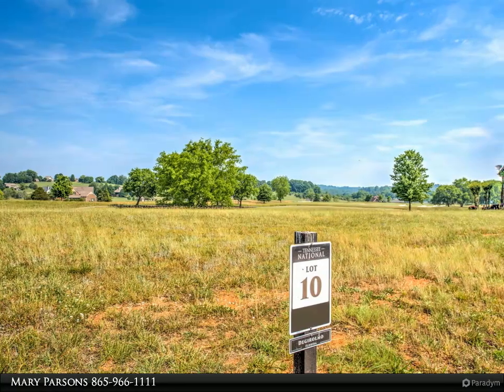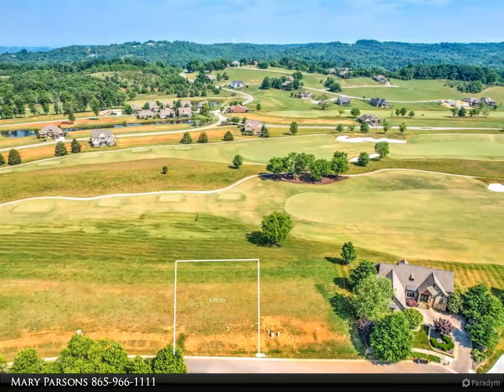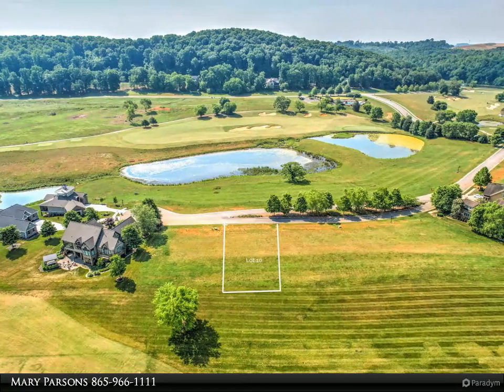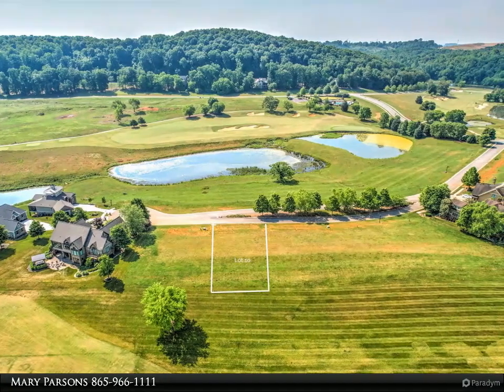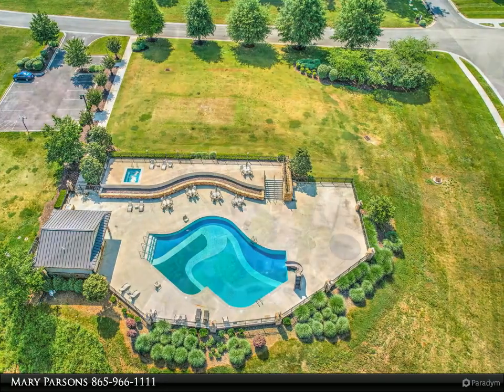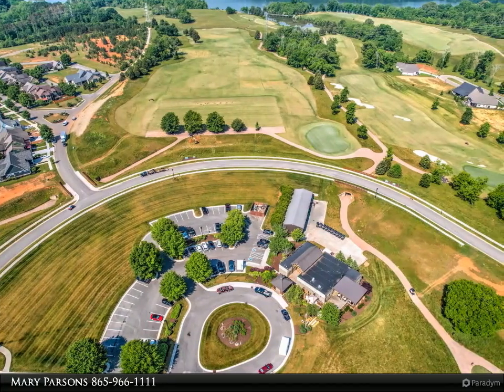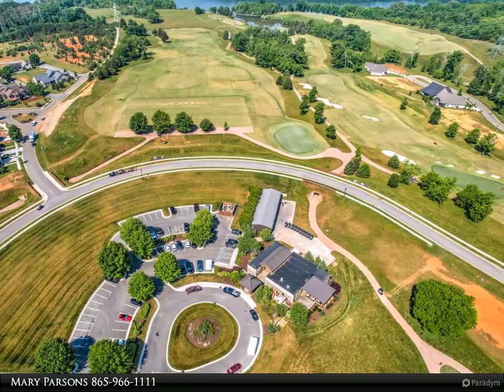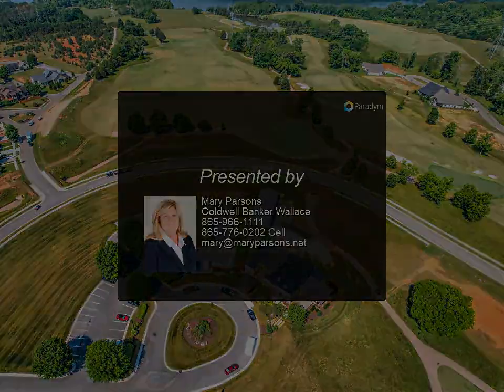905 Old Barn Lane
Beautiful large lot in Tennessee National / Greg Norman development/ Top 10 golf courses in TN. 18 hole Championship Golf Course. This lot is located on the golf course. There are so many amenities for living in Tennessee National! Gated community with 24 hour Guard House/Security. Large saltwater pool, spa, outdoor grilling area and TV. 10 miles of nature trails, biking, walking & picnic tables. Kayak usage. Lake access/ community dock with fuel and pump out station. 47 boat slips and more to be added. Silos grill and bar. Water front restaurant & spa/wellness center coming soon. Under ground utilities. natural gas, city water and sewer, trash pick up. Beautiful views from this location. Currently golf pkg is $6500 per year. HOA $100 per mo for all the above amenities! Must see

Mary Parsons
Coldwell Banker Wallace